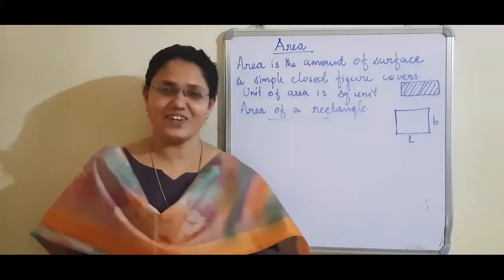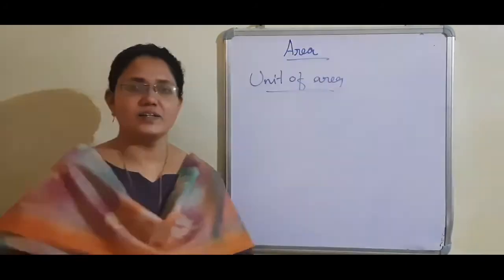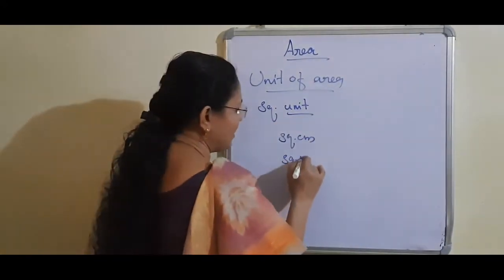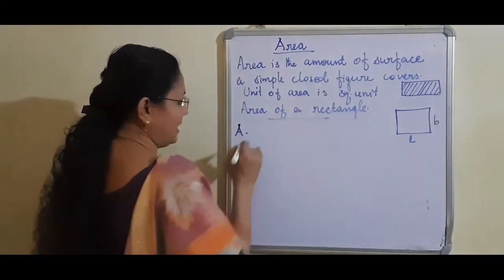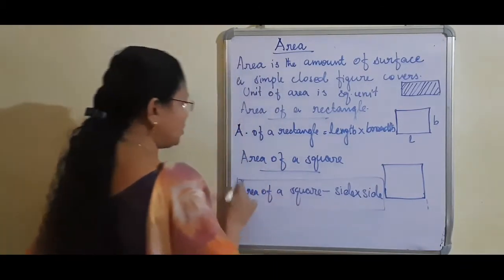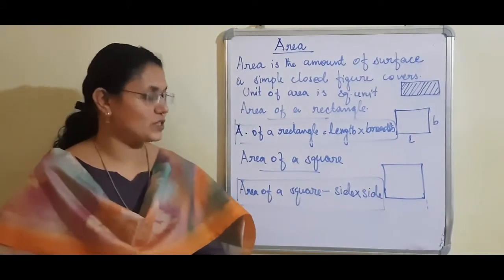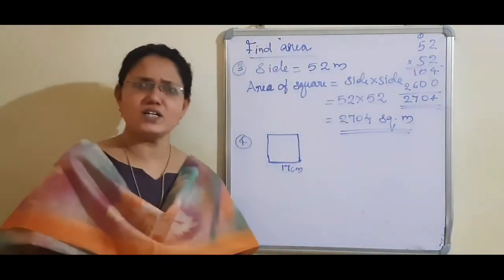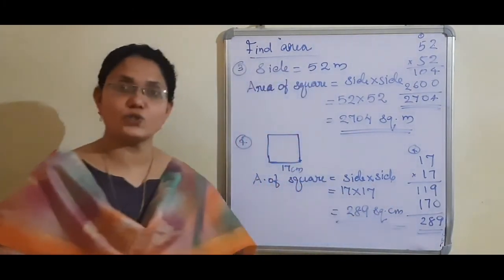Class 4 Mathematics, Perimeter and Area (Part-2)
Mrs.Shaiby K.M, Marygiri English Medium School, Sreekandapuram